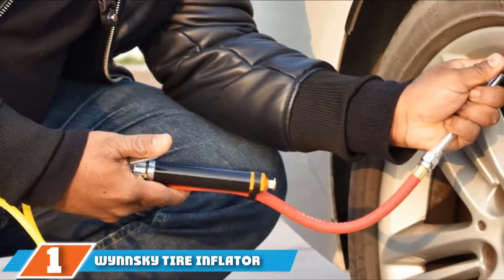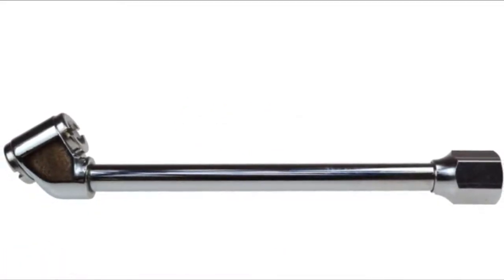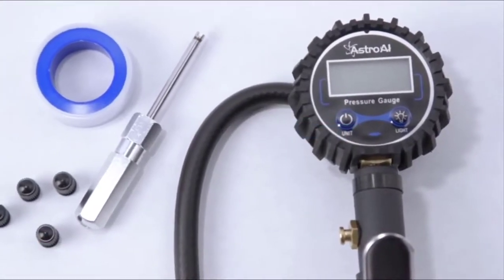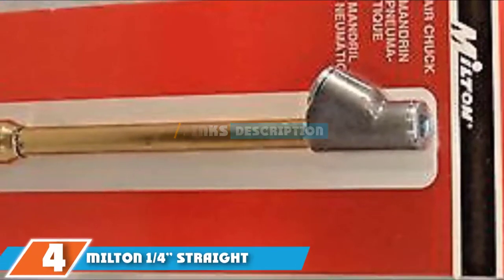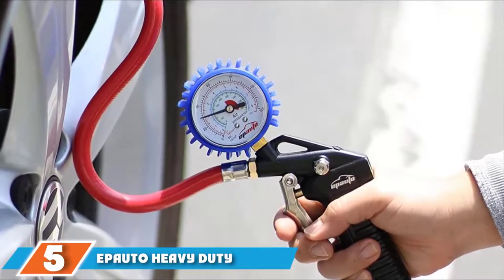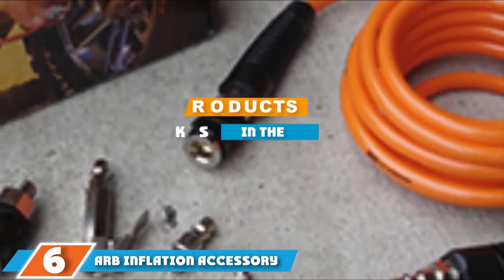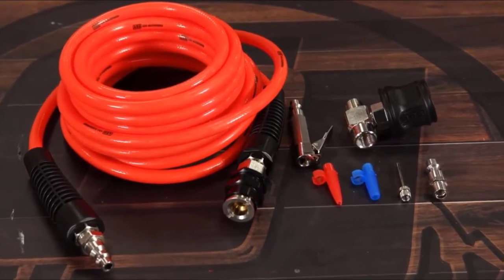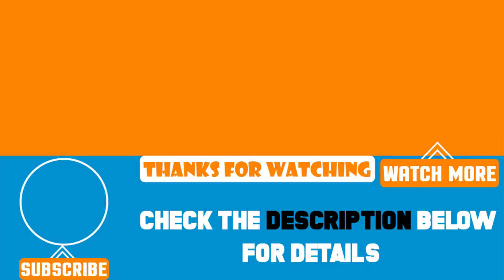Top 5 Best Air Chucks Review In 2024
Best Air Chucks featured in this video:

7. GPD 14” Dual Foot Lock On Air Chuck

6. ARB Inflation Accessory Kit

5. EPAuto Heavy Duty 120 PSI Tire Inflator Gauge

4. Milton 1/4” Straight Foot Dual Head Air Chuck

3. AstroAI 250 PSI Digital Tire Inflator Gauge

2. Coilhose Pneumatics CH10 Closed Ball Chuck and Clip

1. Wynnsky Tire Inflator Gauge Kit

To narrow down your searching effort, we have researched the market on the Air Chucks. We already spent hours analyzing these top 5 Air Chucks to ensure your worth buying. They all come with excellent features with a great price range.

This video on the Air Chucks reviews in 2024 will add value for the money. So keep watching till the end and select the suited one for you.

cheapest Air Chucks, best price Air Chucks, best rated Air Chucks, Air Chucks for the money, Air Chucks to buy, Affordable Air Chucks, best small Air Chucks ,Large Air Chucks